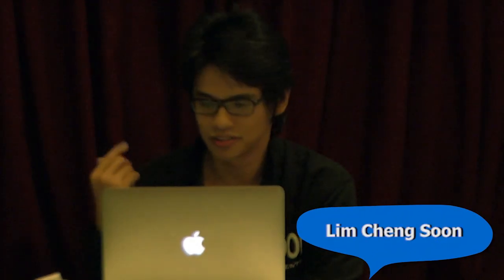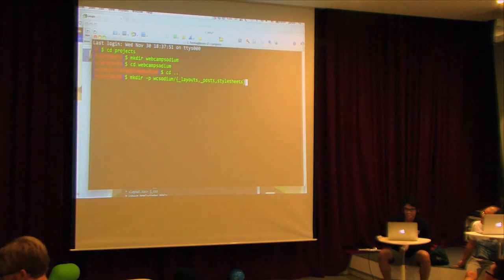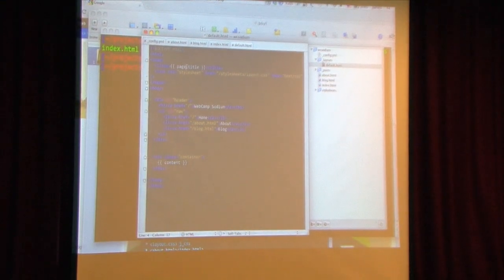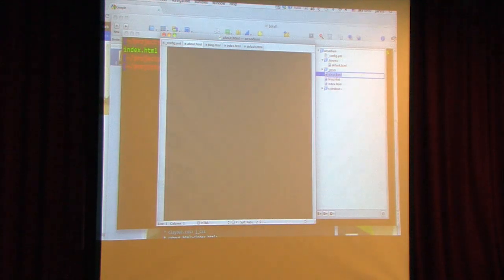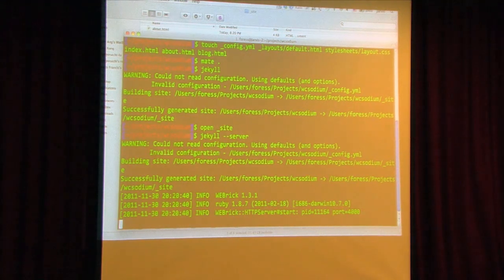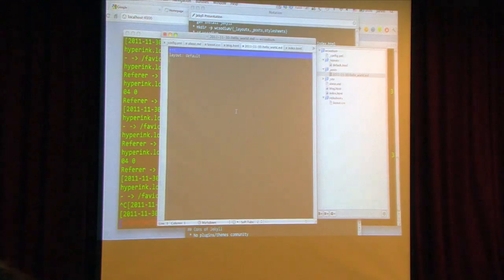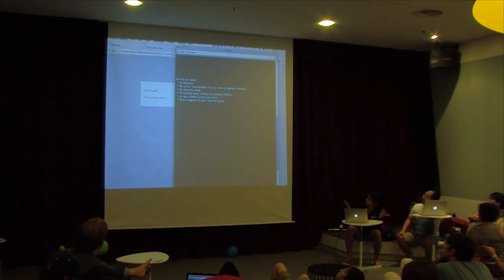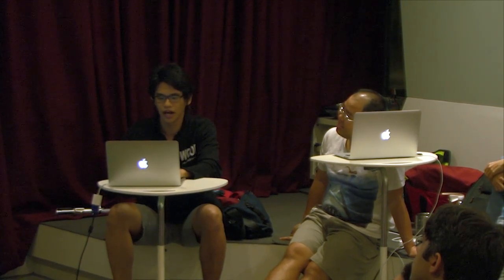Lim Cheng Soon - JEKYLL (Webcamp KL CMS Battle 2011)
Lim Cheng Soon - Designer + Developer + Publisher. Curates

 Build and sold several online businesses (mostly WordPress-related) - including ShoppingThemes, WeRockWP, WPWebHost, PremiumMod.

Now, solely focus on publishing Hacker Monthly -- the print magazine of Hacker News.